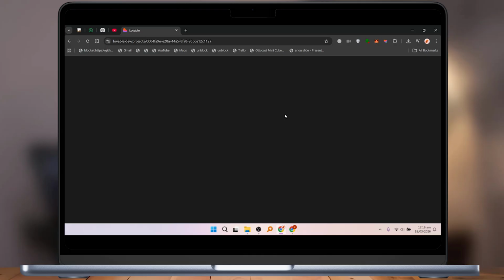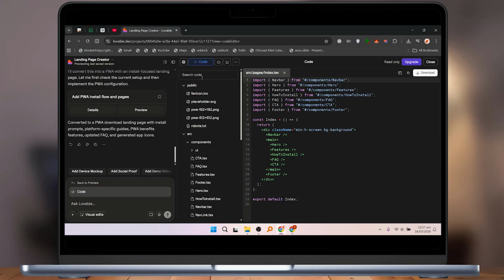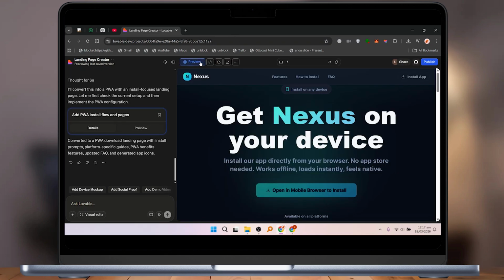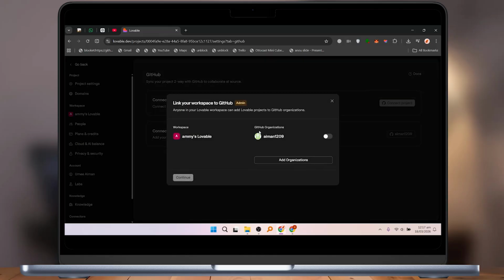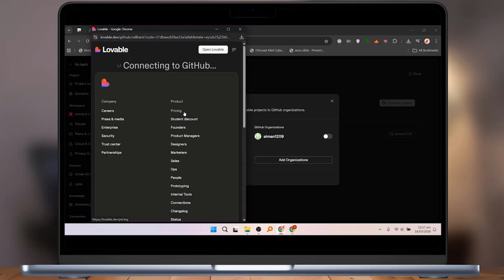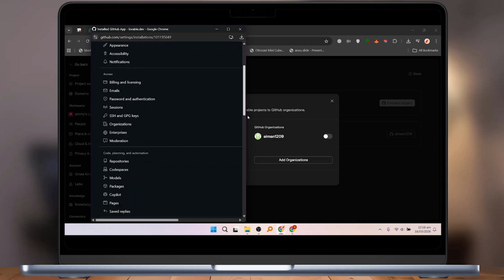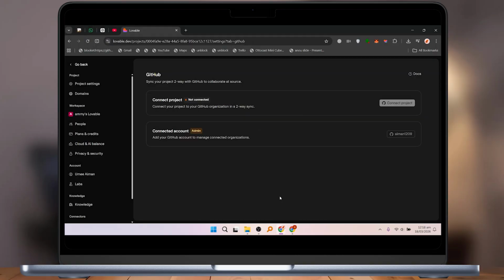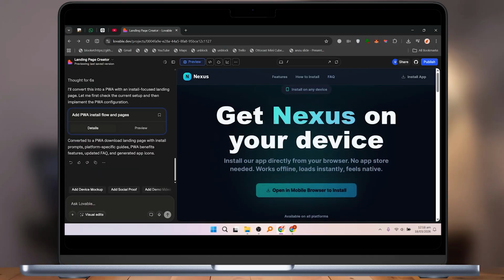How To Deploy Lovable Project on GitHub | Step by Step Tutorial!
In this 2026 step-by-step tutorial, you’ll learn how to deploy and upload your Lovable project to GitHub with a clean and organized workflow.

This beginner-friendly guide walks you through initializing a Git repository, connecting your project, committing your files, and pushing everything to GitHub. You’ll also learn how to handle common issues like authentication errors, large file limits, and incorrect repository setup.

By the end of this video, your Lovable project will be fully deployed on GitHub, making it easy to track changes, collaborate with others, and integrate with other development tools.